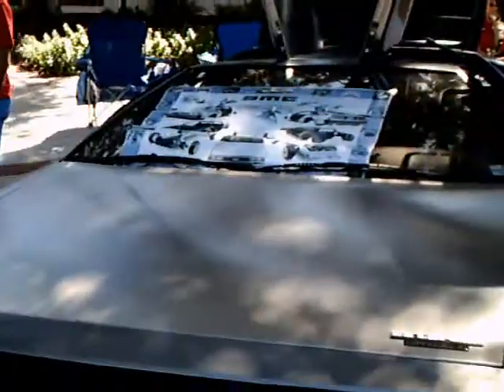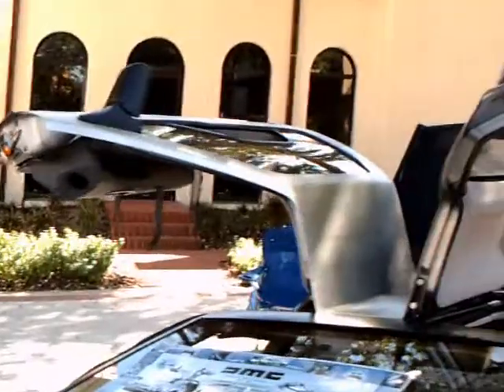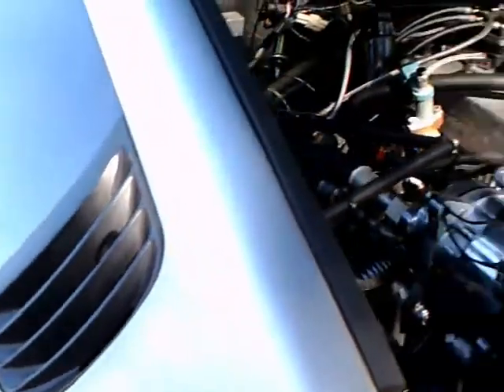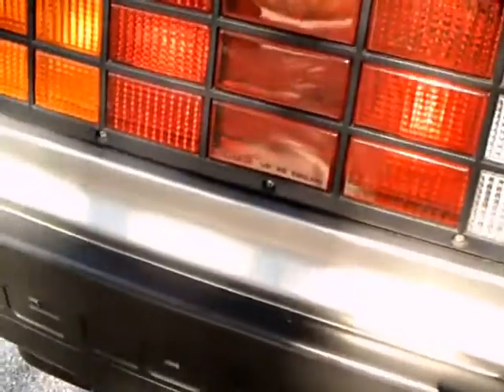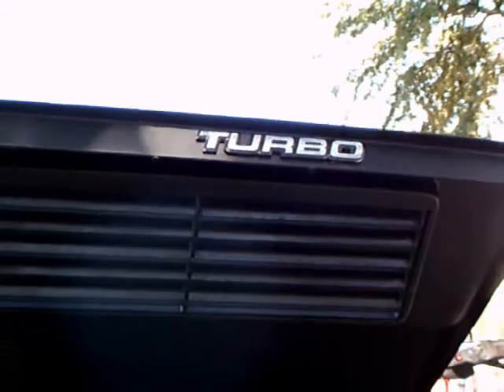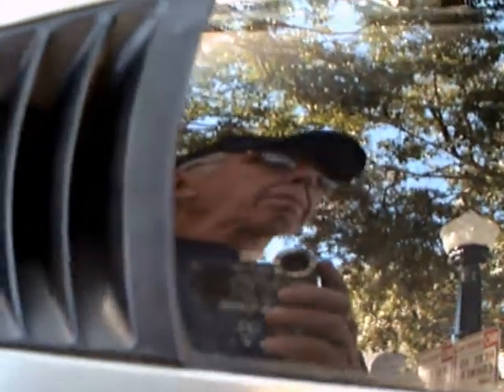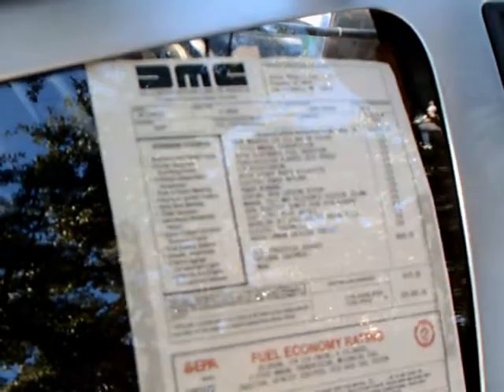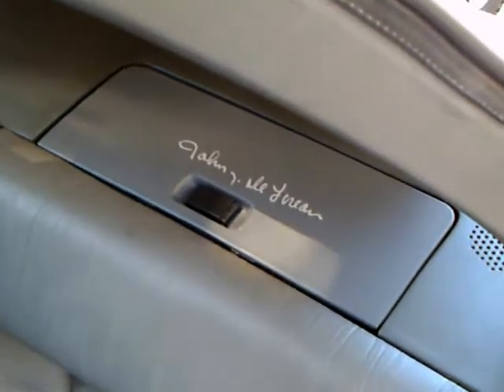1982 DeLorean DMC-12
Beautiful condition...with a lot of add-ons! Twin turbo V6. and the engine compartment looks perfect. along with the rest of the car!